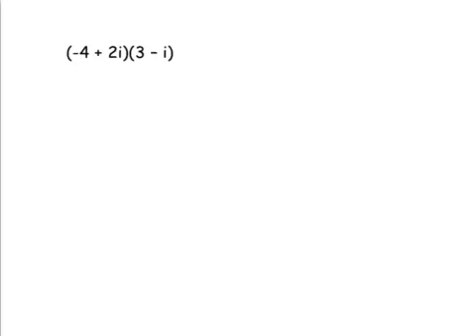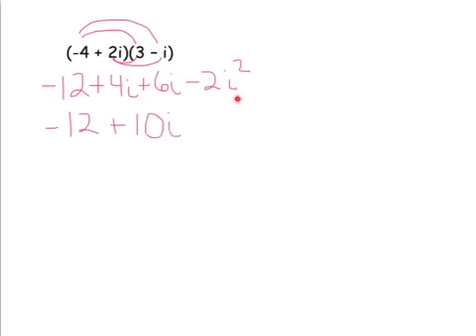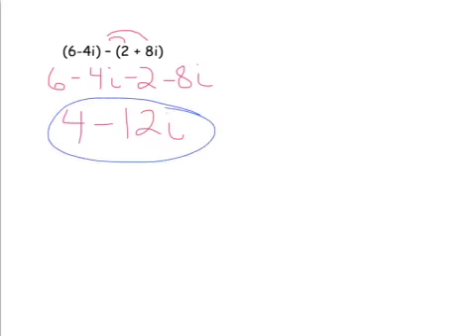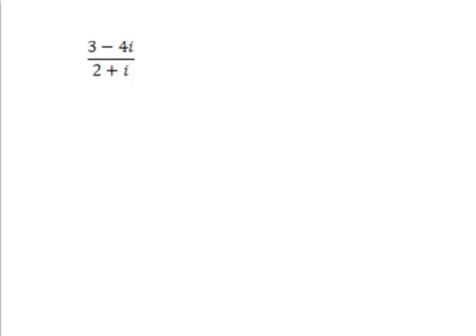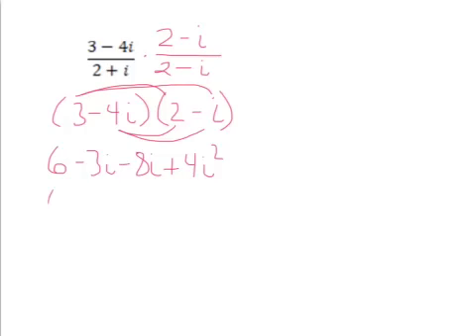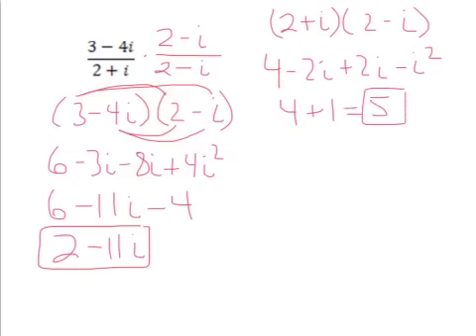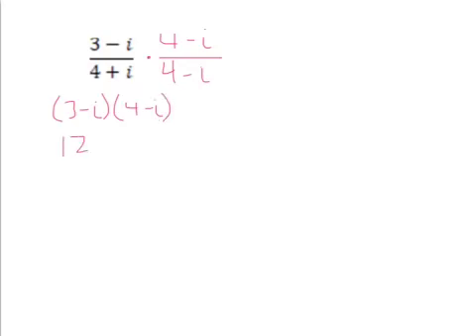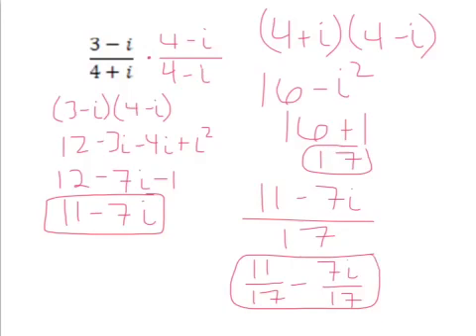5.6 Imaginary Numbers (Extra Examples) - Algebra 2